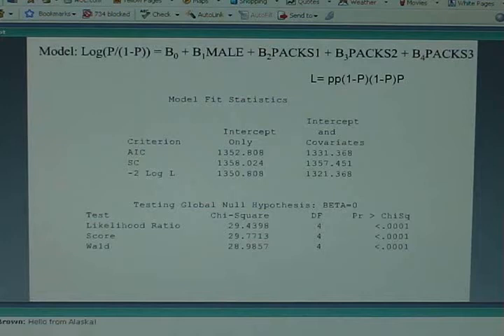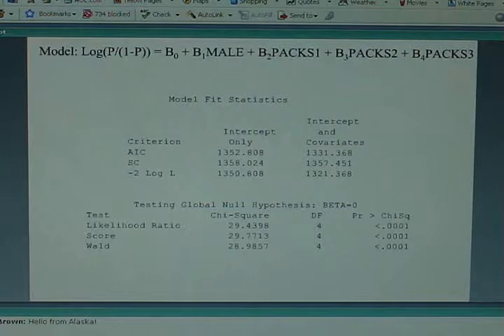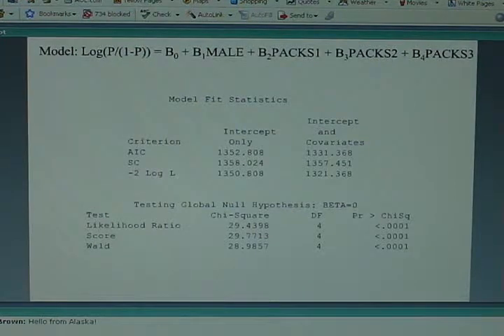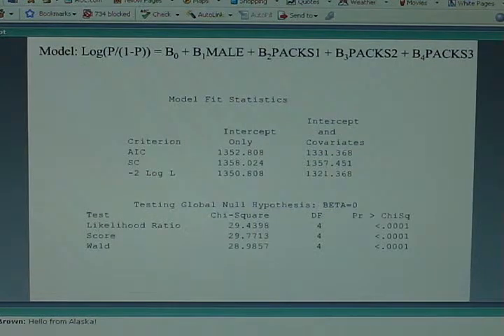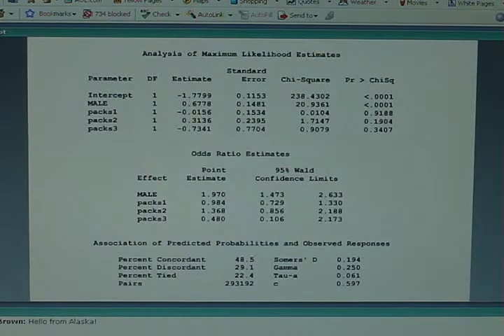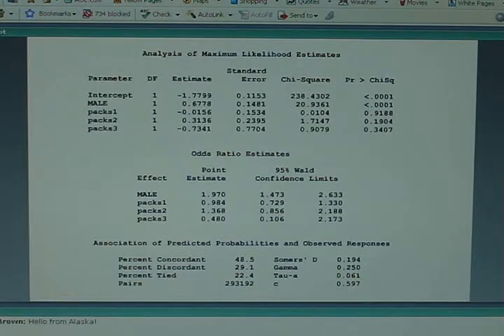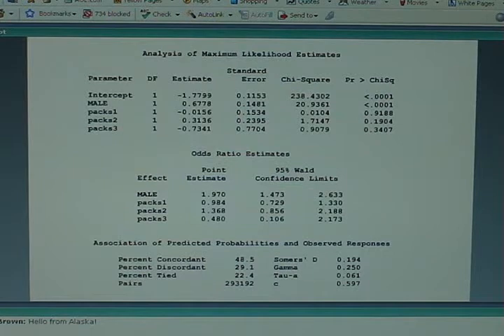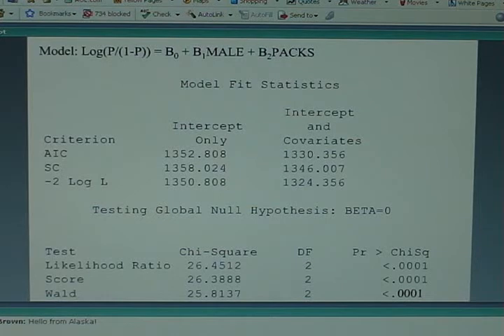Biostat Online Lecture